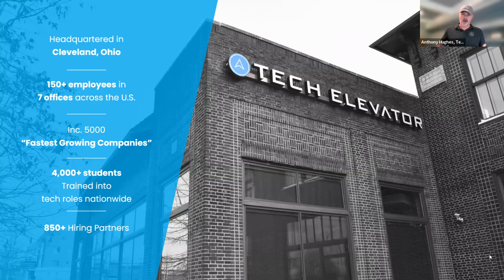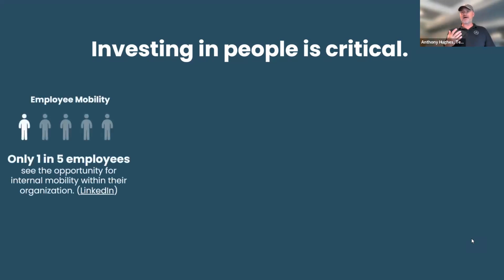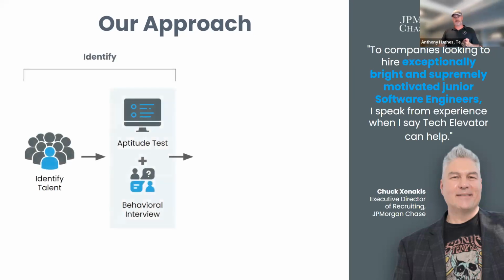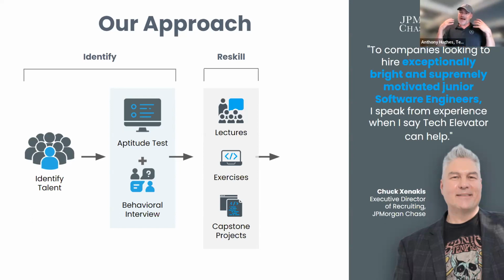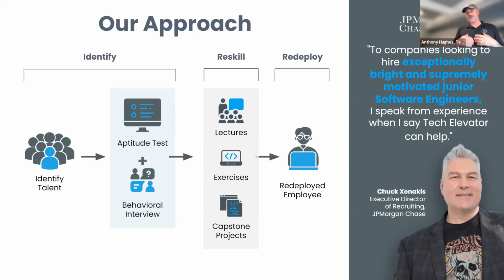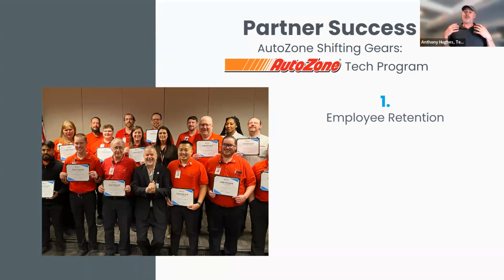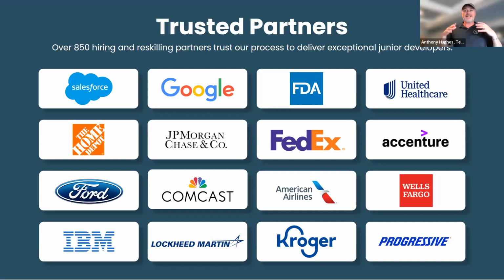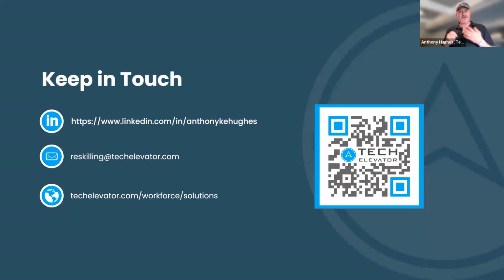ATD Webinar | Create an Employee Experience That Solves The Skills Gap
Tech Elevator's CEO and Co-Founder, Anthony Hughes, discusses how to build an internal talent pipeline of technologists to drive retention and innovation in your organization.